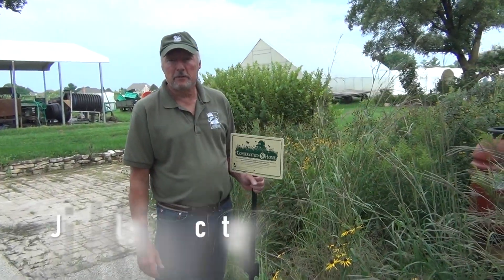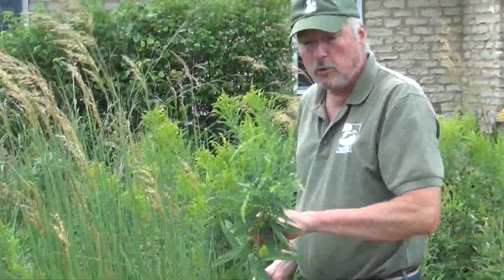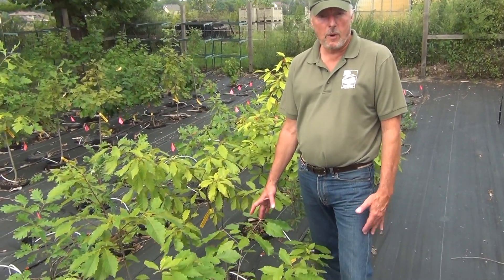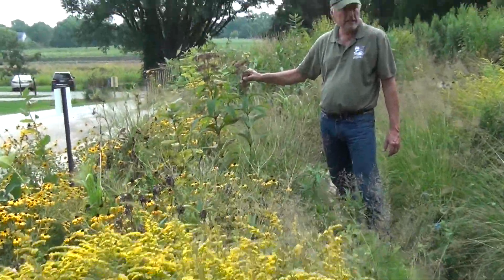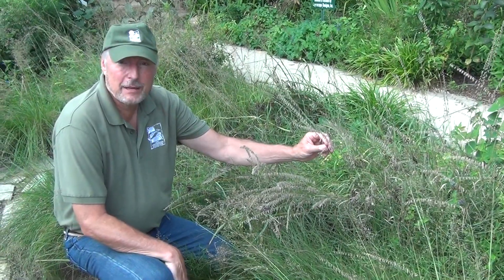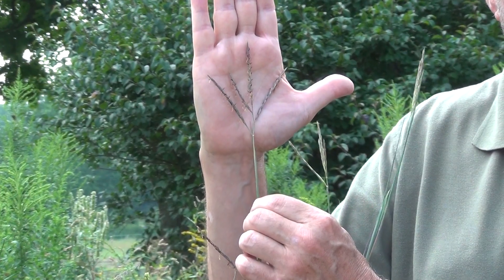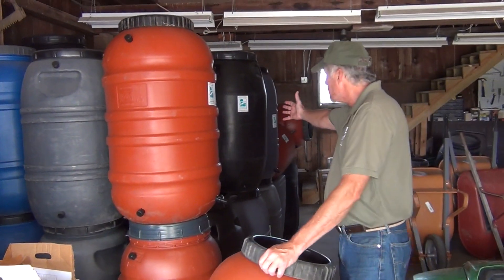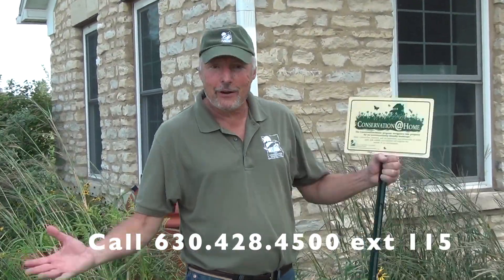Conservation@Home with Jim at McDonald Farm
Jim Kleinwachter takes us on a tour of McDonald Farm, showing all the native plants and renwable resources that can easily be added to any home garden!